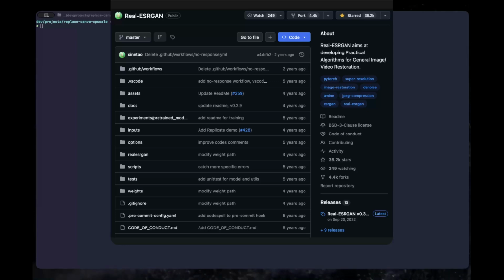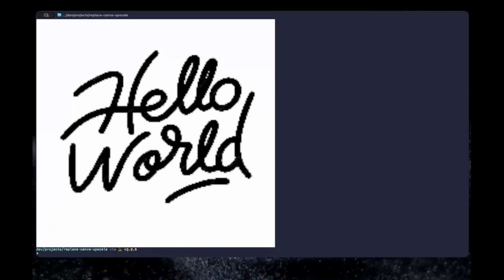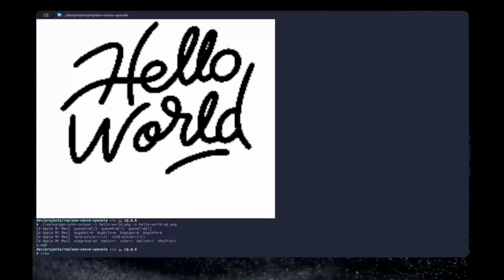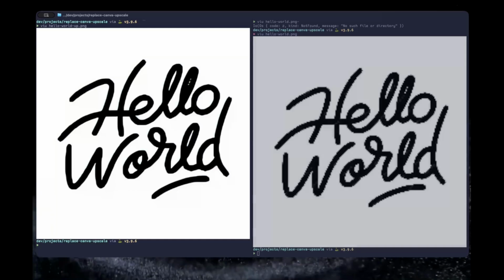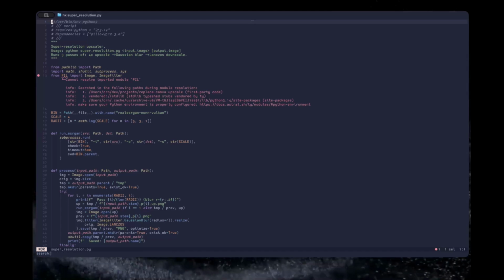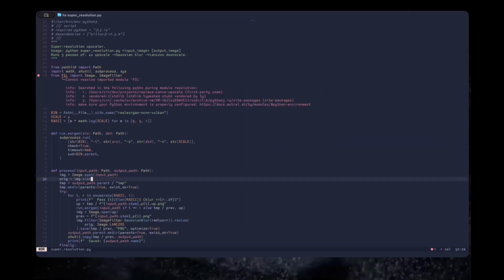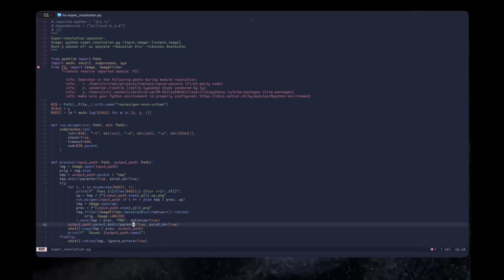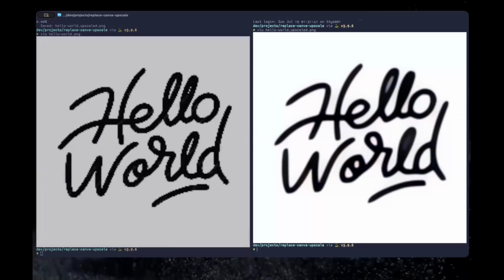I Replaced Canva's AI Upscale with a FREE Python Script (Insanely Better Results)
Tired of Canva’s AI upscale tool limits?

I show you how to completely replace Canva’s upscaler with a powerful, free Python script using Real-ESRGAN + smart image pyramid techniques.